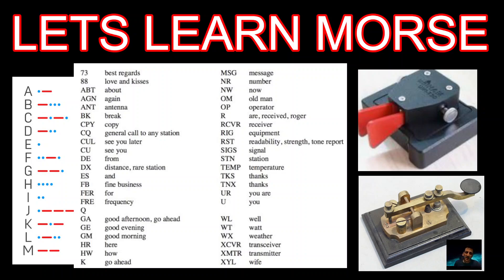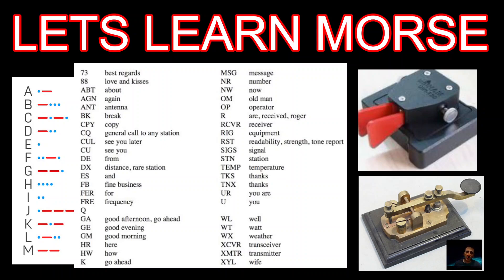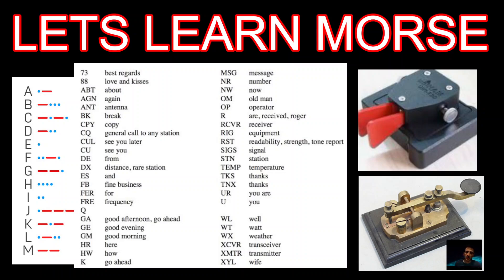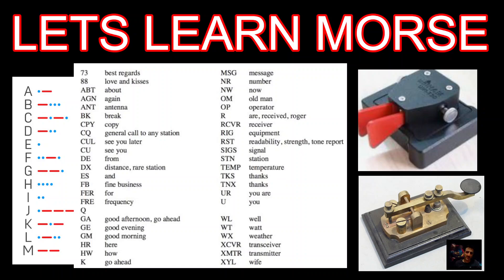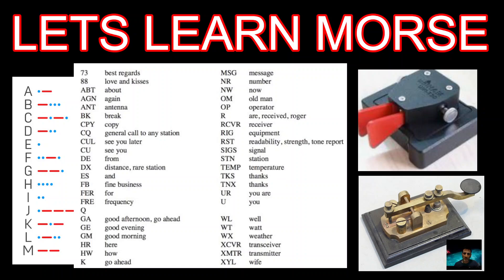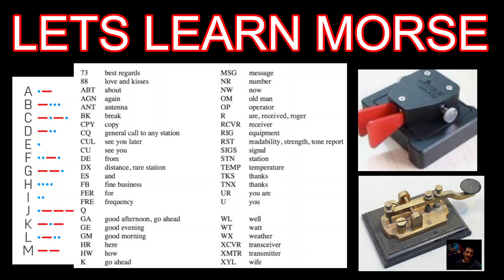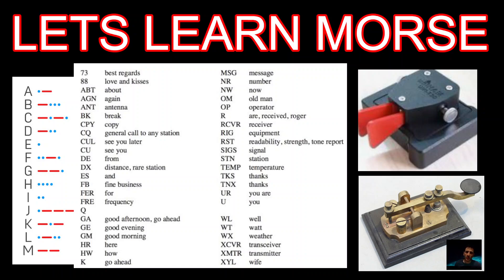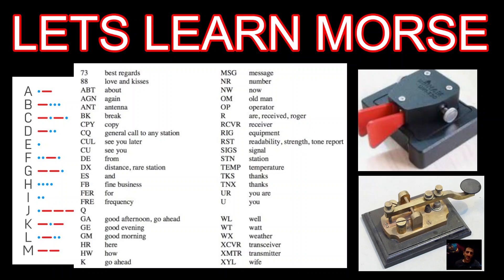LETS LEARN MORSE -ABBREVIATIONS